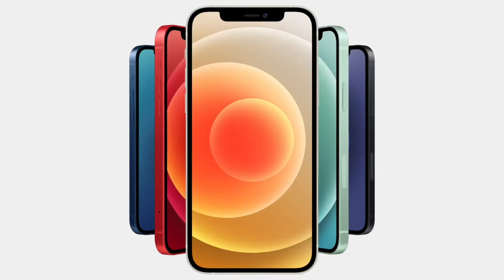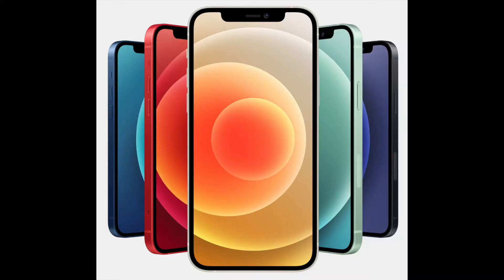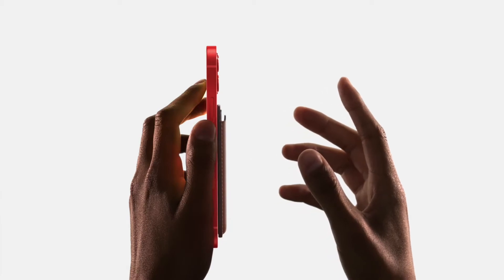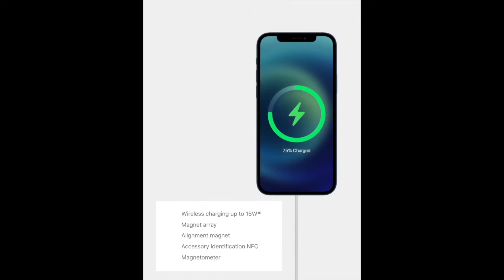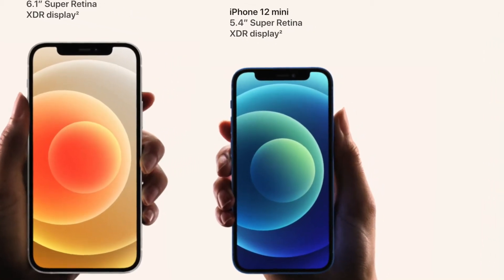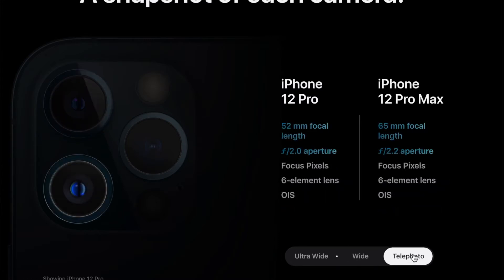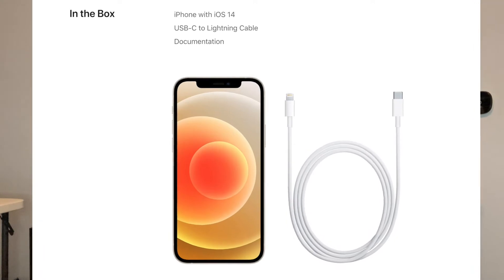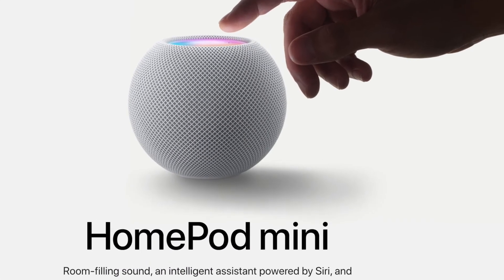Apple October iPhone 12 Event - everything you need to know!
Apple finally released the much anticipated iPhone 12, iPhone 12 mini, iPhone 12 Pro, and iPhone 12 Pro Max. Here is everything you need to know about what Apple announced, the Apple October iPhone 12 Event - everything you need to know.

📱Heres a link to the iPhone 12

🛒 Some accessories you might need for your new phone that I recommend:
Anker Nano
AirPods Pro
AirPods Max

— Here is my current YouTube budget recording setup —
🎙️ BOYA BY-M1 Lavalier Microphone
💡 Elegiant 10.2” LED Selfi Ring Light
🎥 iPhone 13 mini
📱 Apple Lightning to 3.5 mm Headphone Jack Adapter

⏱️ Chapters ⏱️
0:00 Intro
0:21 iPhone 12
2:04 The return of Magsafe
4:10 iPhone 12 mini
4:48 iPhone 12 Pro & iPhone 12 Pro Max
6:03 iPhone 12: Whats in the box
6:48 HomePod Mini
7:30 Closing